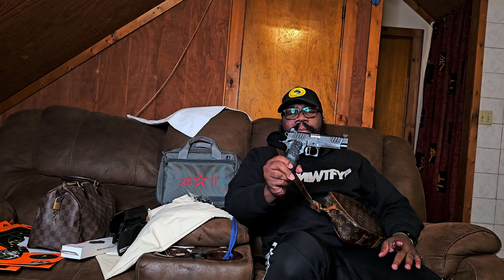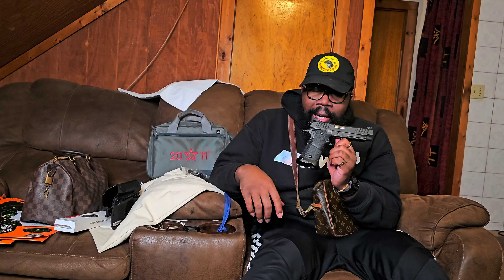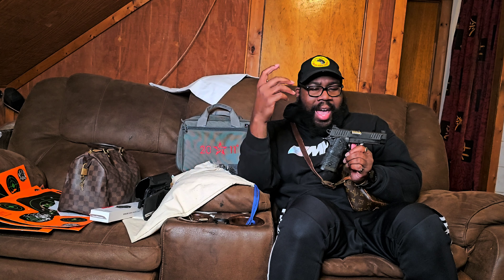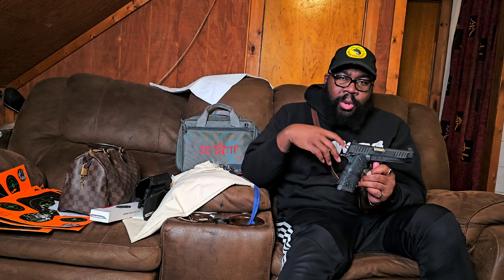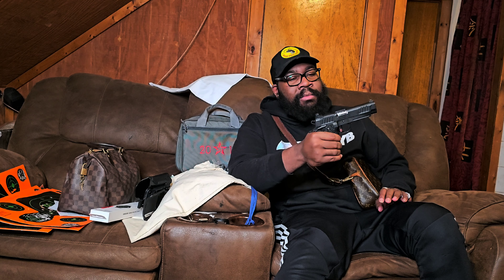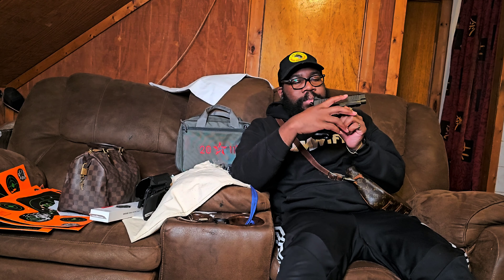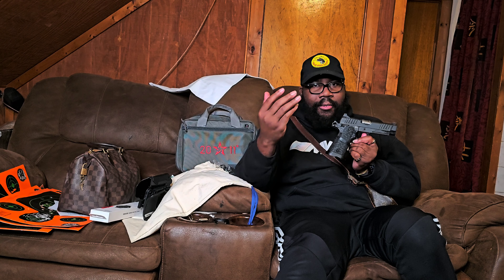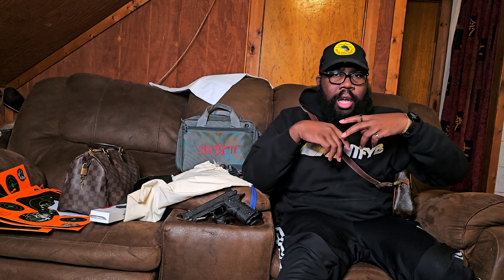Staccato P Duo Buyers Remorse Rant | Vlogmas Day 1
the videos may be out of order but all the content will be coming out. will try to drop atleast 1 vlogmas vlog per day for the entire month of December. a minimum of 25 uploads. not including shorts, or shorter non vlogmas episodes!

edc:
Staccato P Duo
Extreme Shooters DVC grip gen 1
Atlas Trigger

Range Toy:
Canik tp9 sfx mete
freedomsmith zombie pro trigger
45 blast compensator
sig romeo zero optic

training rifle:
midwayusa ar stoner 13.9 pin&weld Upper
$360
aero precision m4e1 Lower
$240
fab defense Stock
$60
magpul Mbus3 sights
$80
magpul k2+ grip
$20
sightmark optic:
$75
Surefire socom Pro Comp Muzzle Brake:
$150
Surefire Warden:

ii. As an eBay Partner, I may be compensated if you make a purchase.